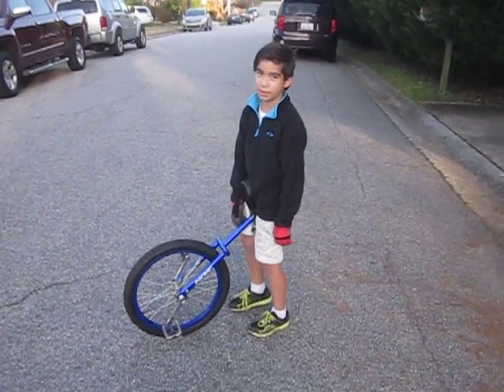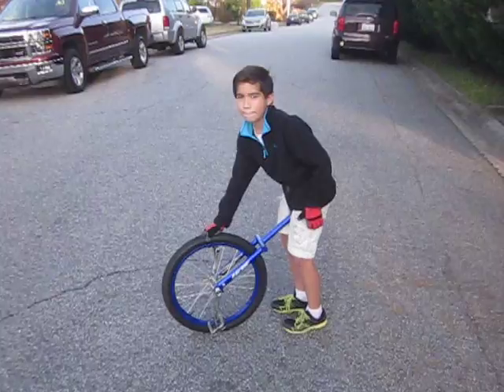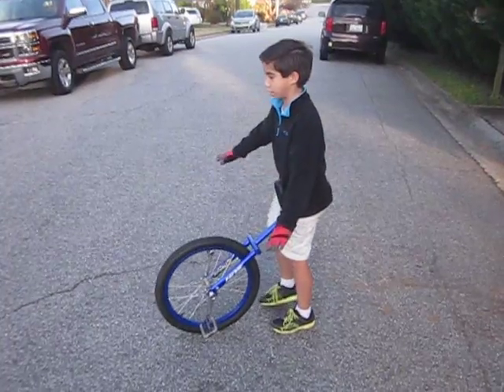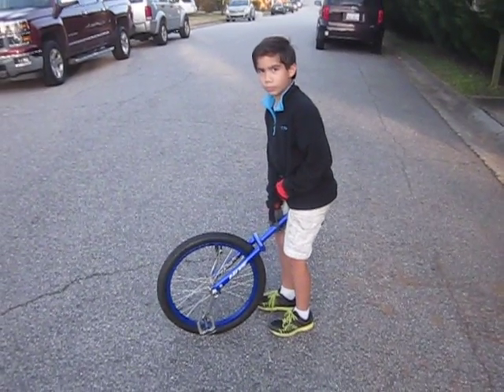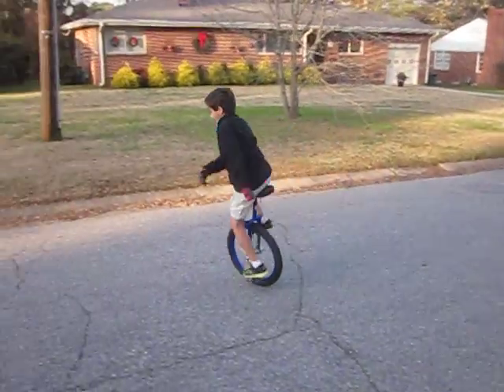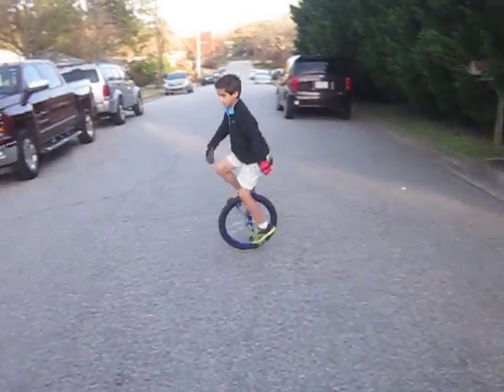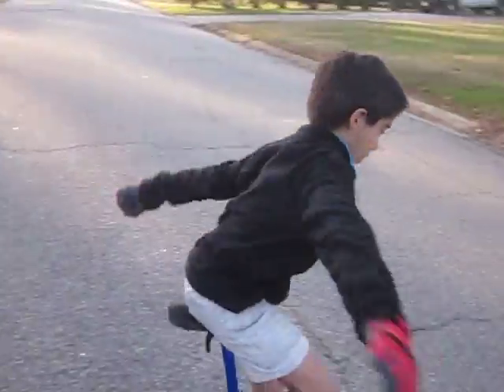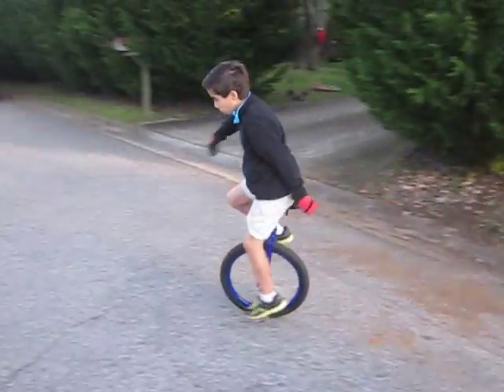9 year Old "Smoove-T" Freemounting his Unicycle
Here's 9 year old Terence IV A/K/A "T-Smoove" making us all look lazy and uncoordinated as only a 9 year old can! Look our Cirque du soleil!